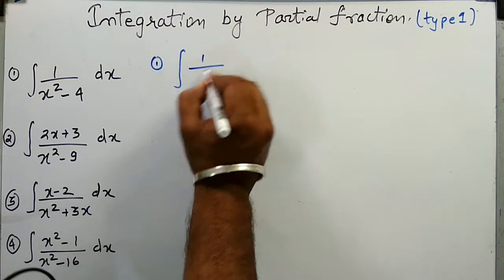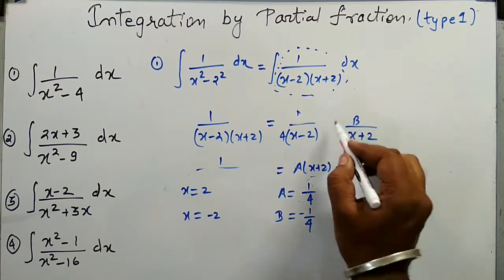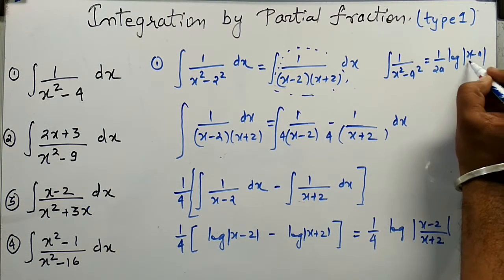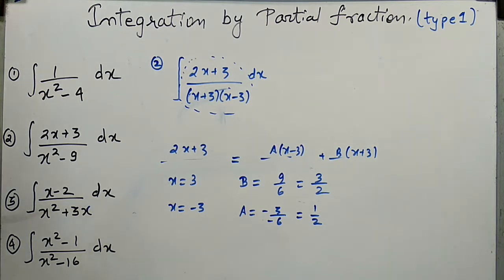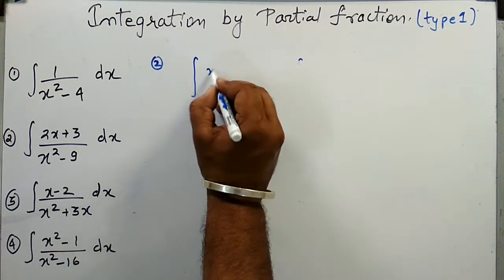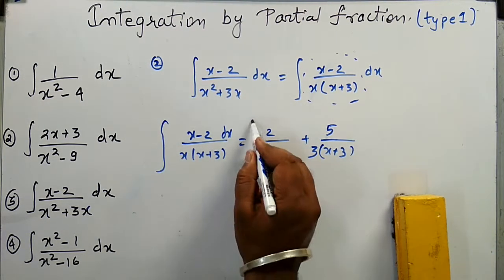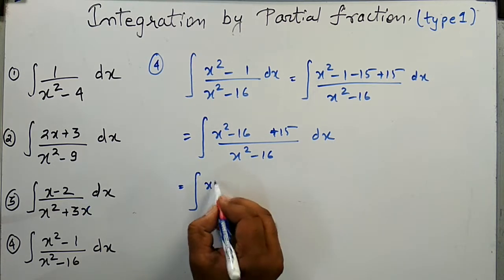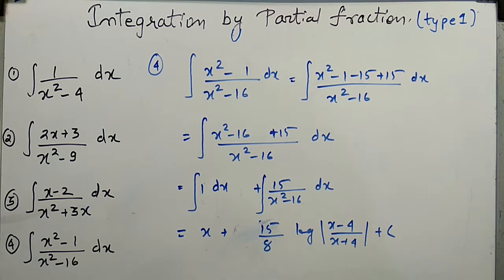Integration by Partial Fraction | Integration CBSE | Kamaldheeriya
In this video tutorial theory regarding integration by  partial fraction is explained briefly and to the point. In this i have made this video as type one  in which the denominator has a reducible to linear factor form. Playlist will cover all the theory of such function which can be easily solved by the use of partial fraction.

Use kamaldheeriya apnateacher to access all video of my channel